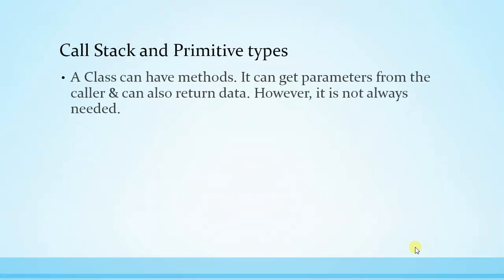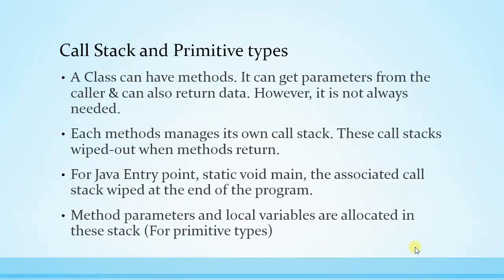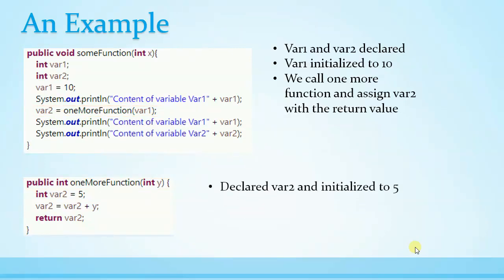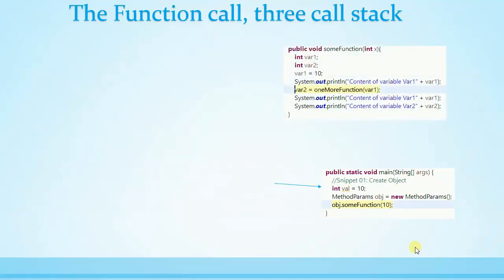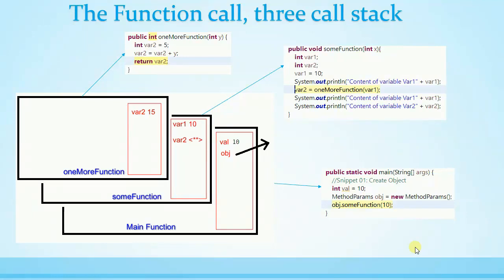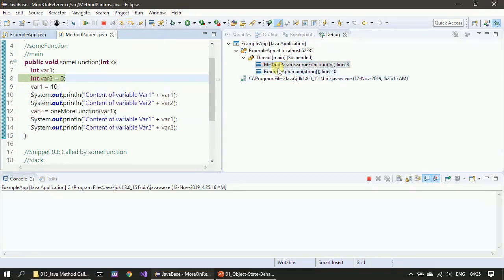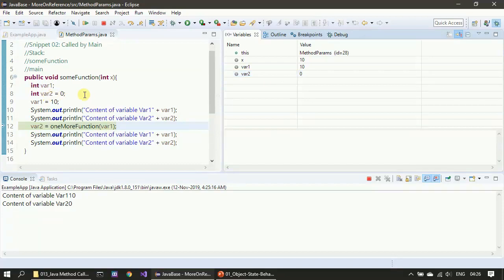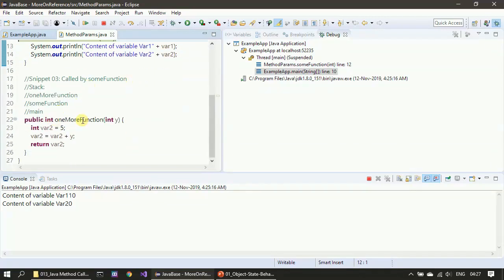013 Java Method Call and Call Stack Primitive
This video explains the java method calls and call stack frame associated to it. Here, we deal with primitive types.